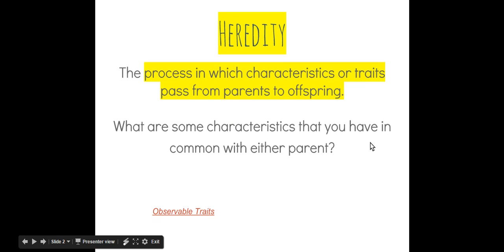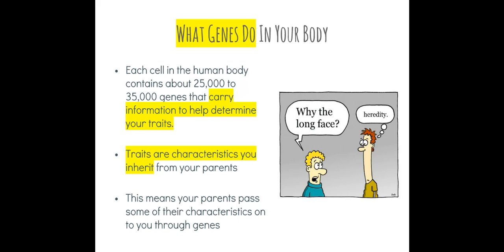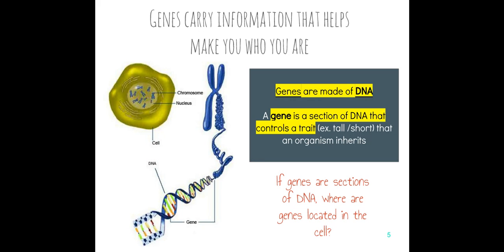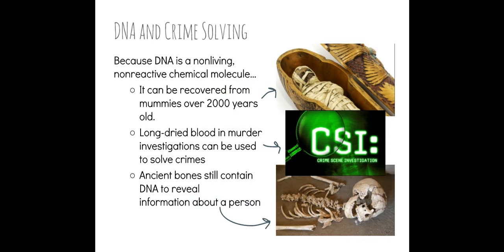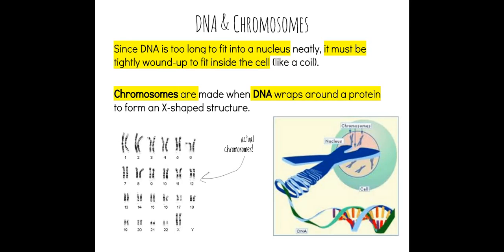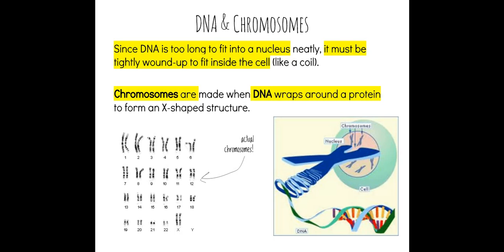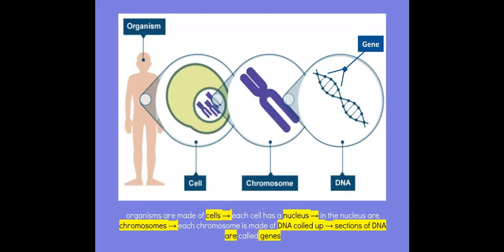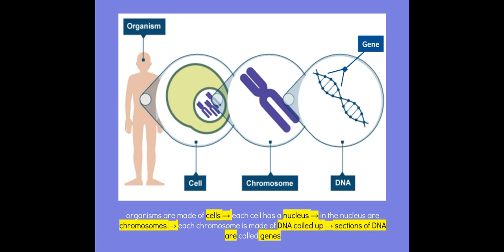Genetics and Heredity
Basic info about what genetics and heredity is.